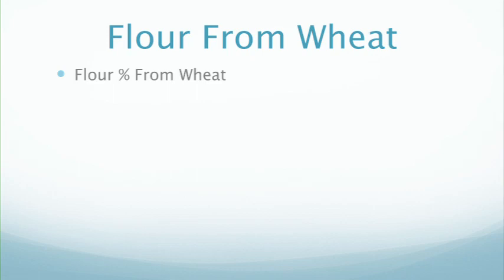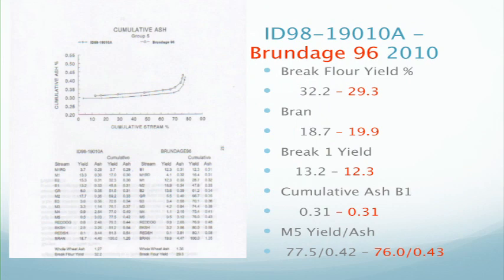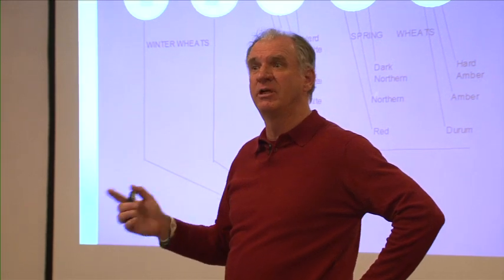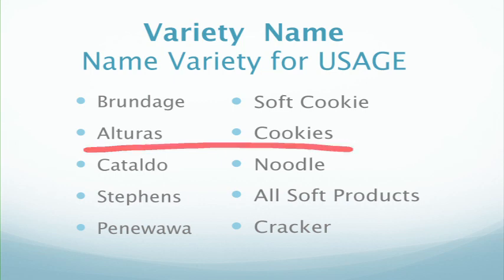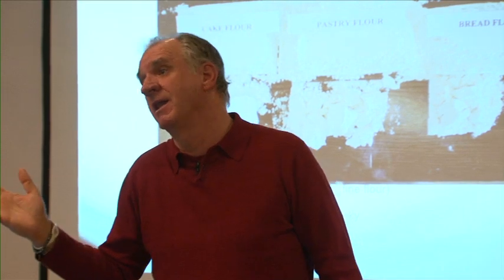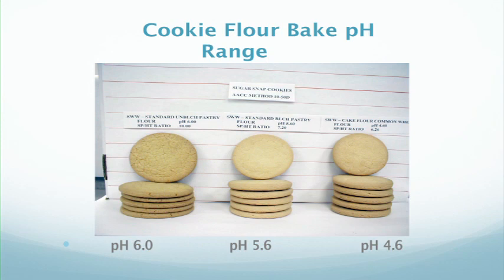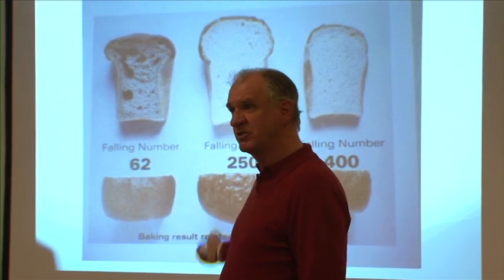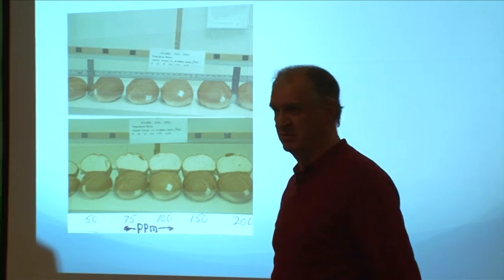Milling Wheat 101.mov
Flour milling consultant, Bob Fessler describes the milling process and how wheat is purchased for specific end-use products.  Fessler explains how wheat is tested before it is milled and the importance of consistancy in producing a uniform end product.